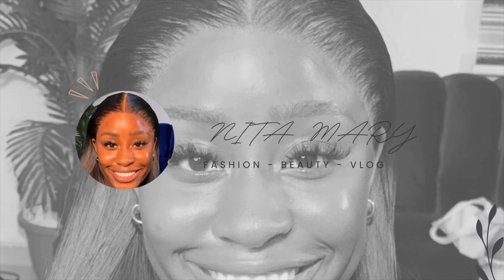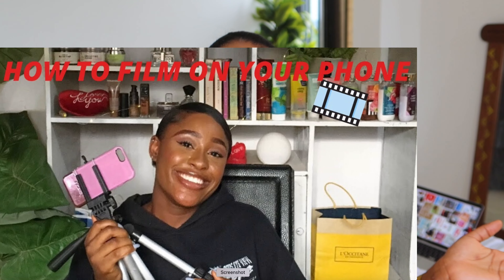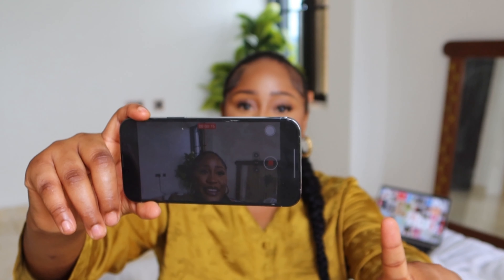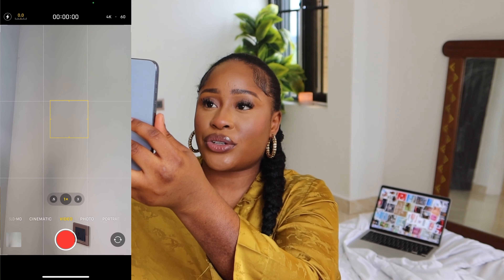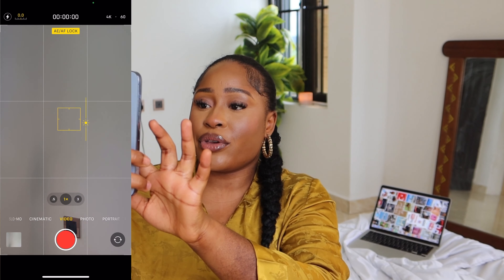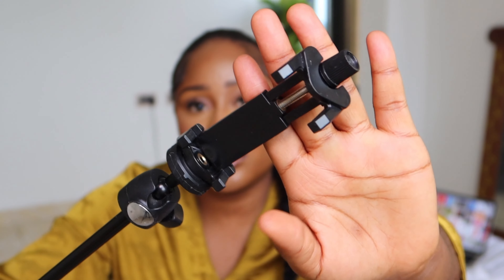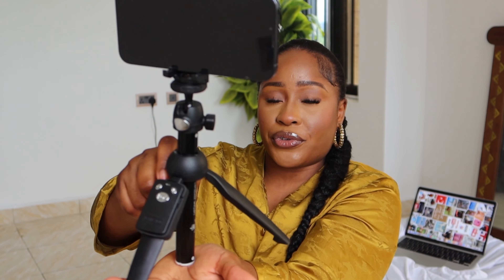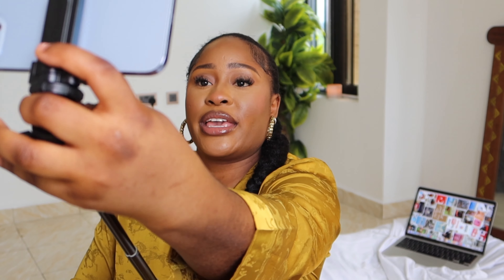HOW I RECORD YOUTUBE VIDEOS ON MY IPHONE (13 PRO MAX) w tips and tricks *BEGINNER FRIENDLY*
**OPEN ME**
Hey loves so if you’ve been thinking of starting a YouTube channel and you don’t know how to go about filming then, this video is for you also you can always recommend this video to anyone who would need it. Hope you love it, enjoy!!!.❤️